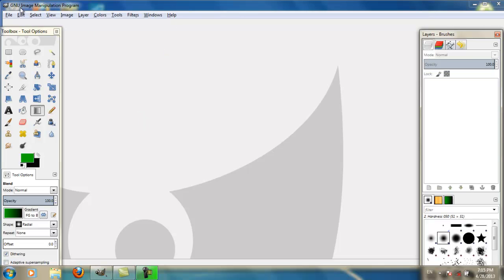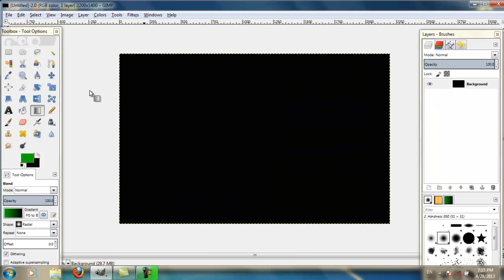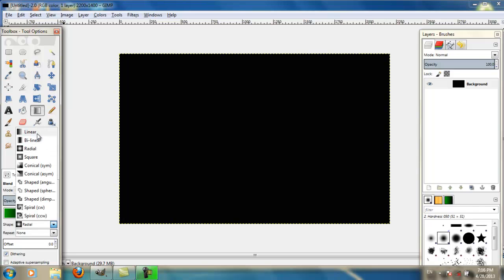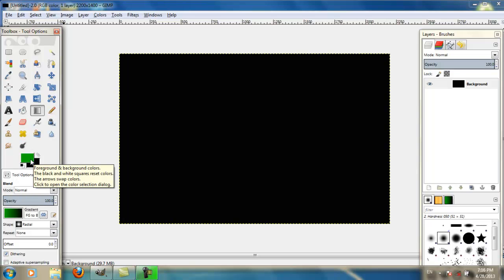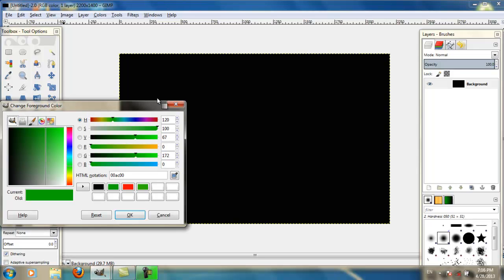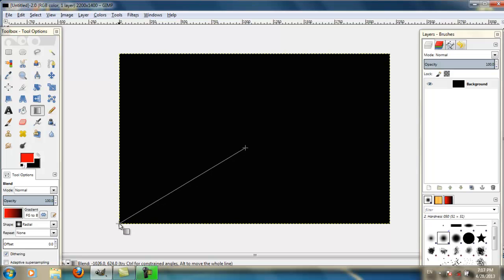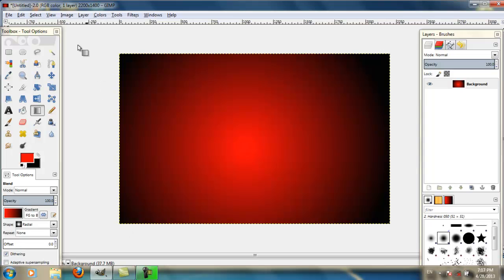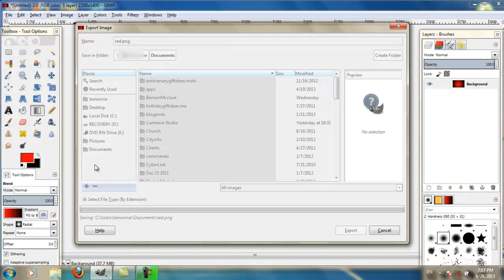channelart1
This the first in a series of videos on the subject of channel art for your You Tube channel. Do it yourself instructions about how to use different software to create an interesting and attractive identifier for your channel. Make a statement and identify yourself.